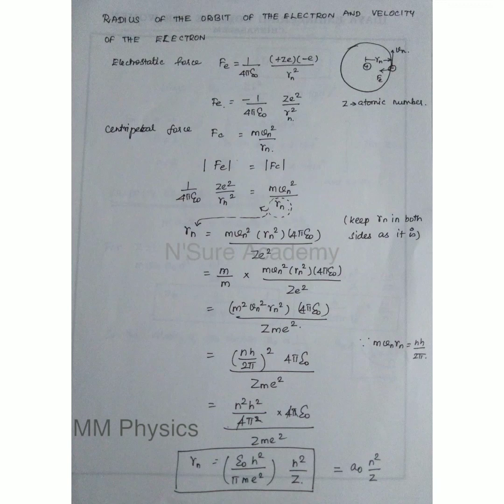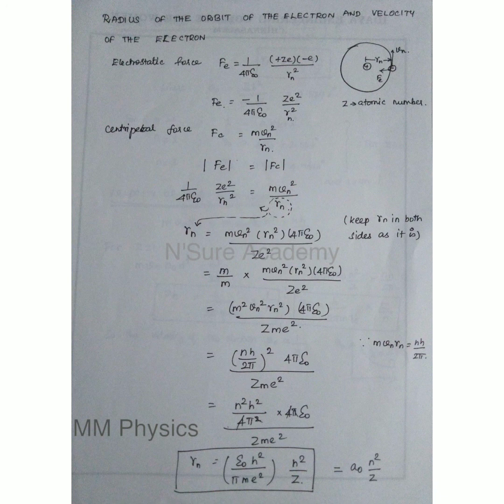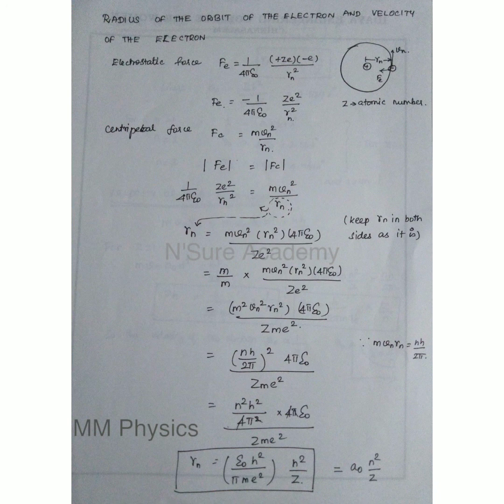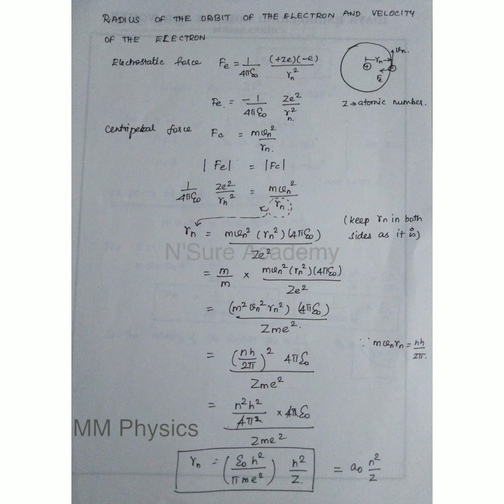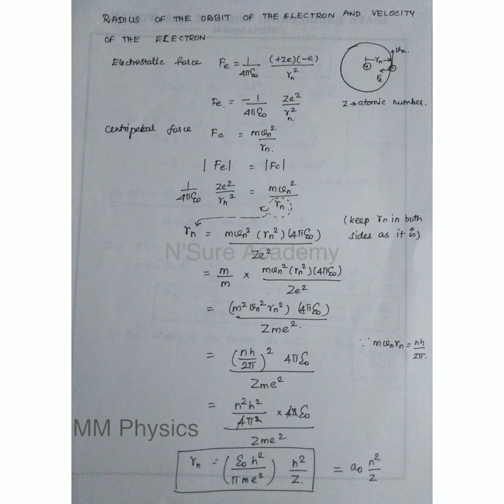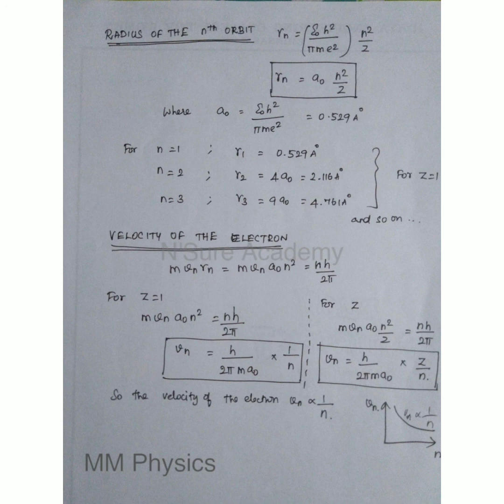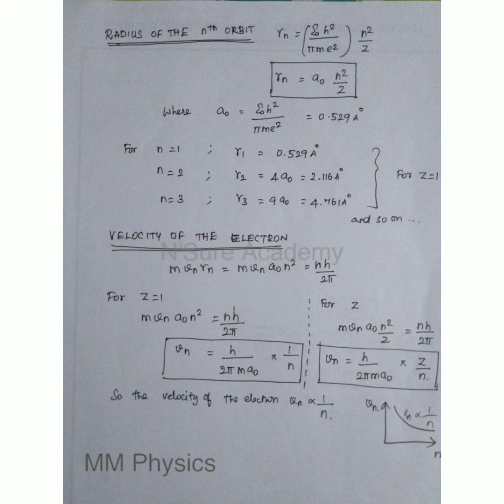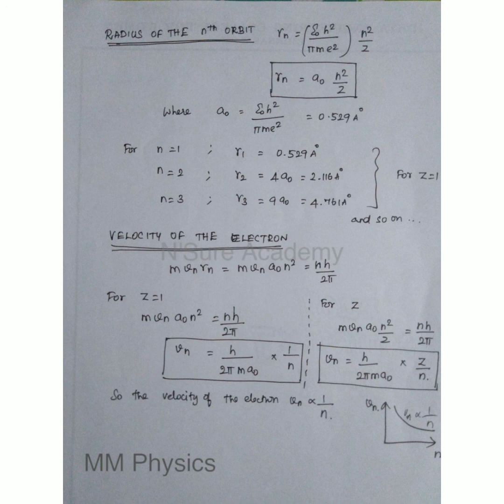Bohr's atom model - Radius of the orbit of the electron & velocity of the electron -Class 12 Physics